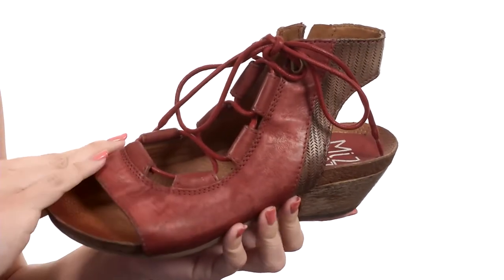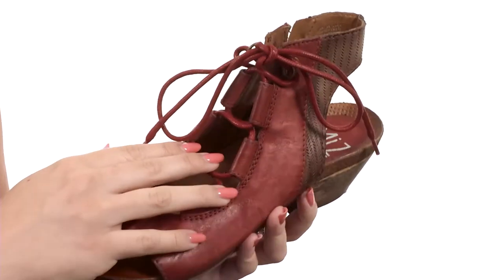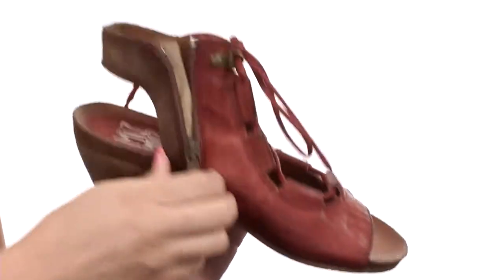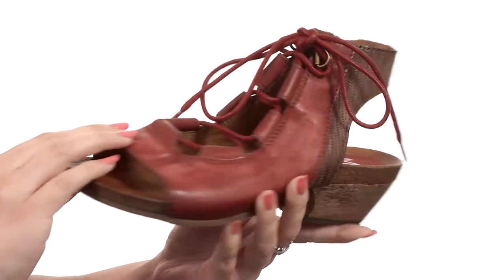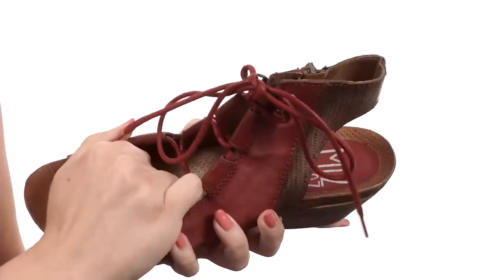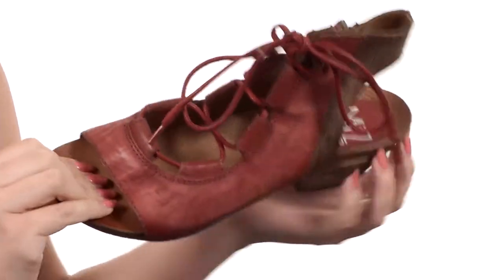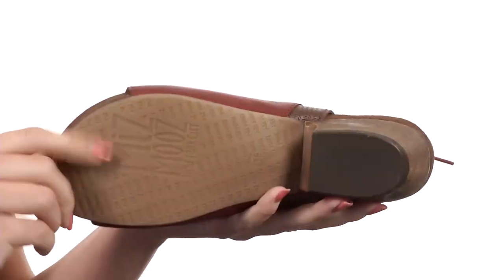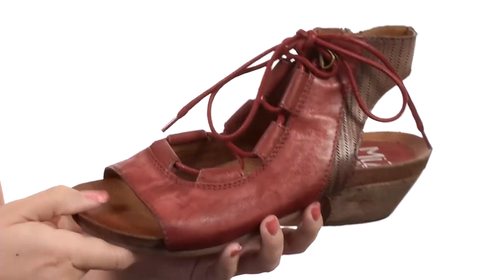Miz Mooz Cato SKU:8891941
The fabulous Cato sandal will put a smile on everyone's face.
Leather upper in a peep-toe silhouette.
Ghillie lace-up and zipper closure for a secure fit.
Smooth leather lining feels great against the foot.
Super soft cork footbed for added comfort.
Durable rubber outsole.
Imported.